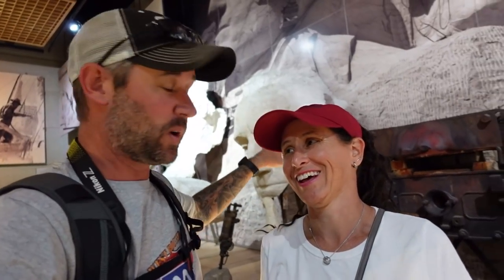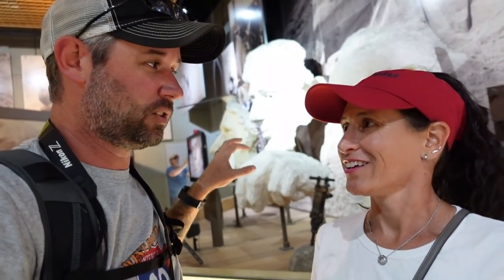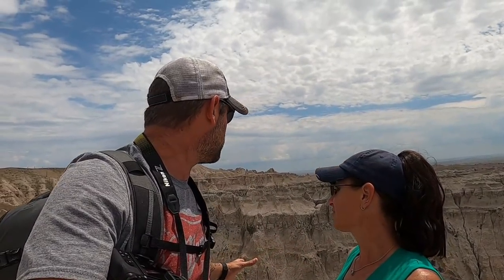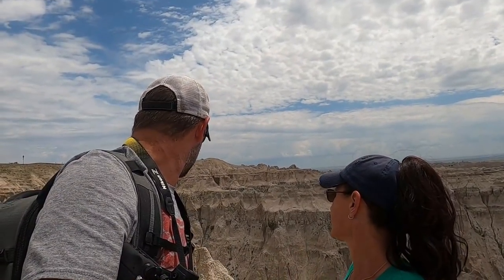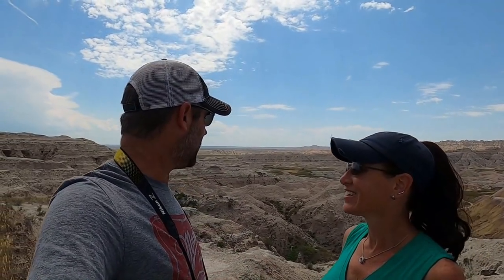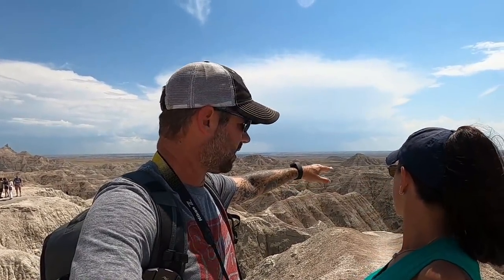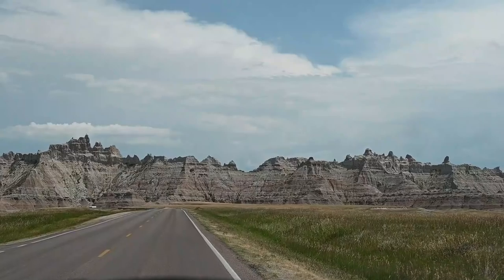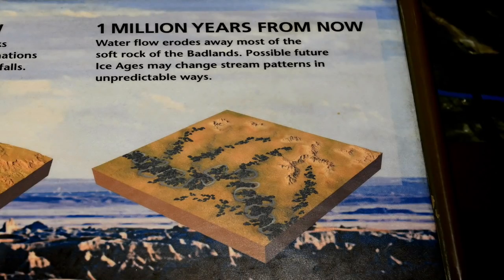RV Living (Badlands National Park - Mount Rushmore - Dances With Wolves Movie Set)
We got to visit Badlands National Park, Mount Rushmore, and stumbled upon the Dances With Wolves movie set. We had a blast!

Here is how you can help us help Veterans:
3. Donate on PayPal (100% of funds through PayPal go directly to Veterans) (Scroll down to PayPal and click on the Donate button.
4.
5.
7. Watch our videos
9. Like our videos 👍
10. Share our videos

Joyce Glover